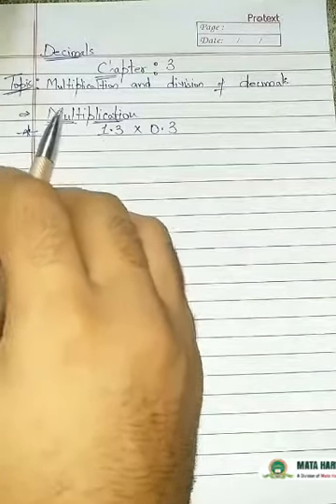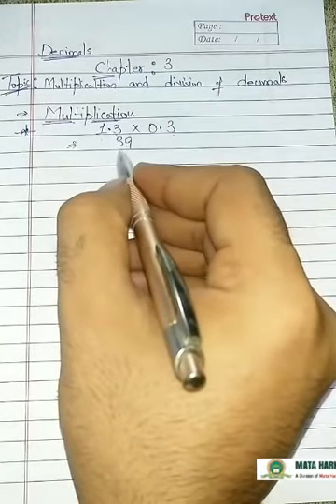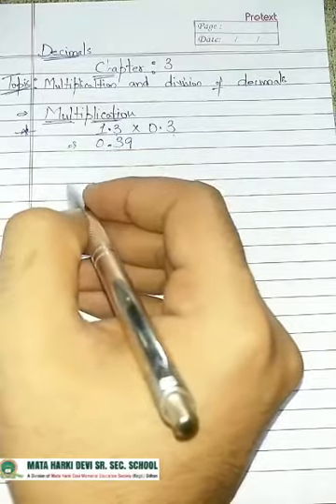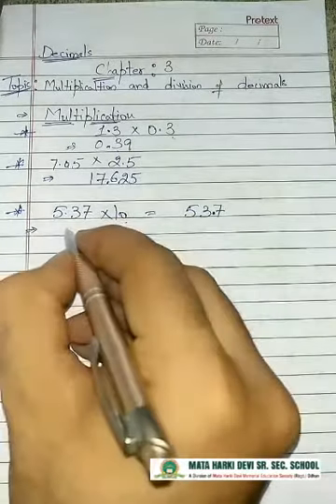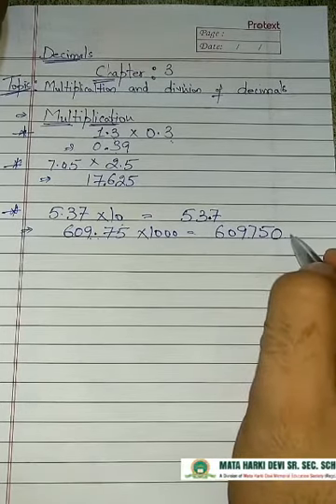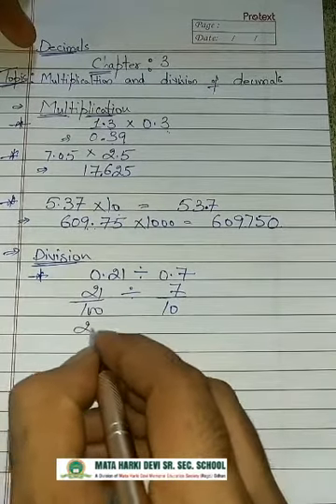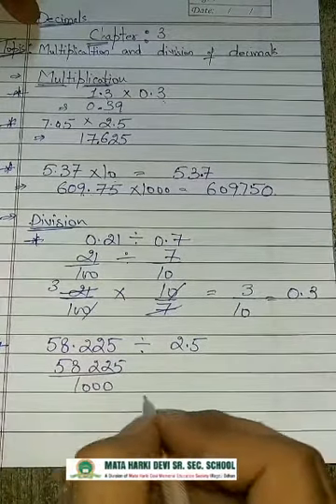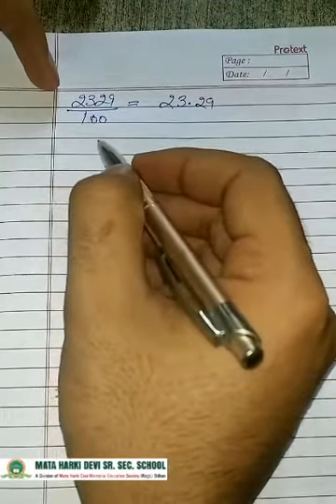Class-7 | Maths | Ch-3 | Decimals | Part-2 | Mhdodhan